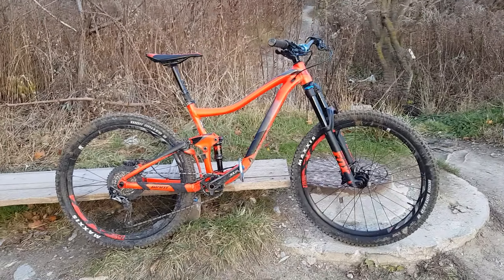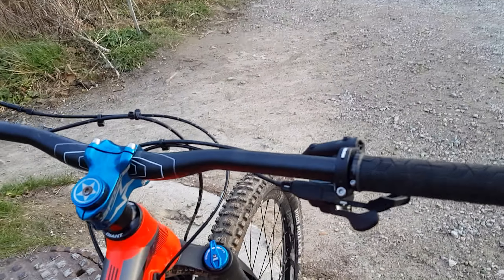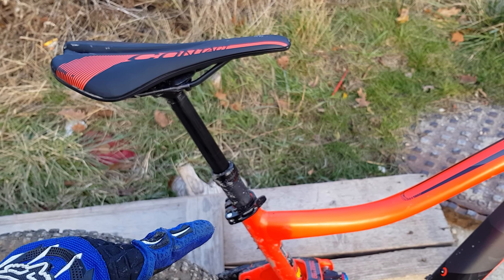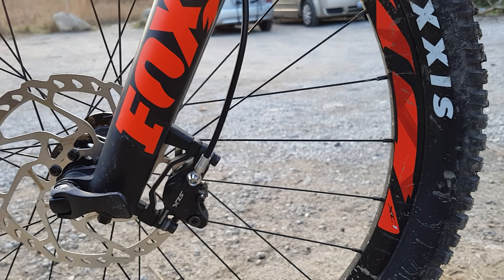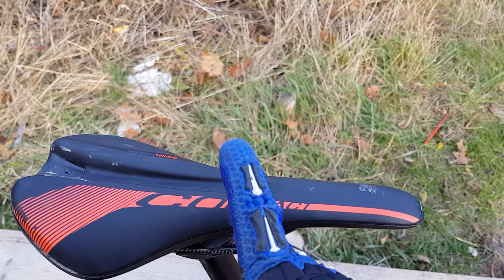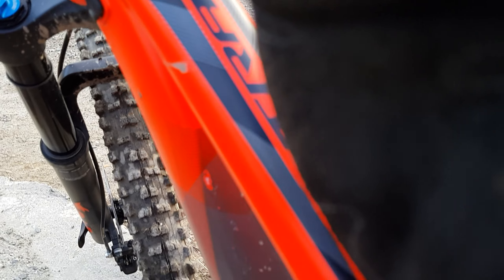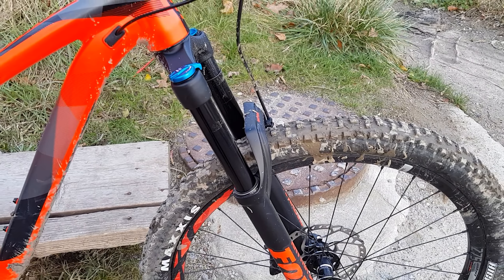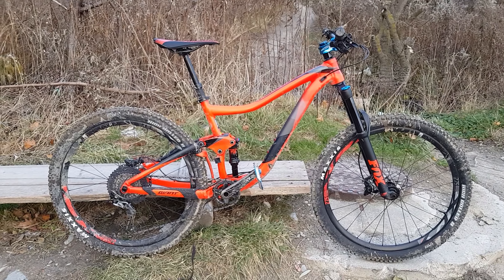2018 Giant 2 Trance Review